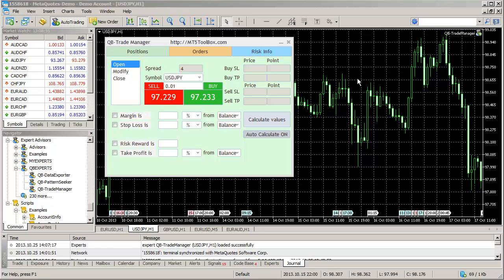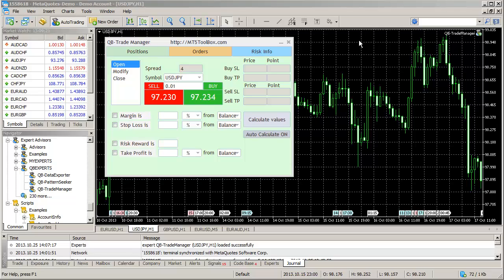How to uninstall experts on MetaTrader 5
This tutorial is to show you how to correctly uninstall MT5 custom content (experts, indicators, scripts).